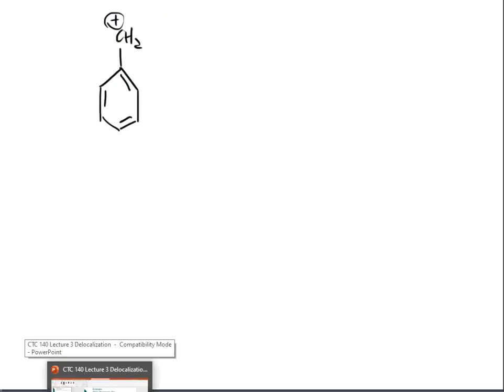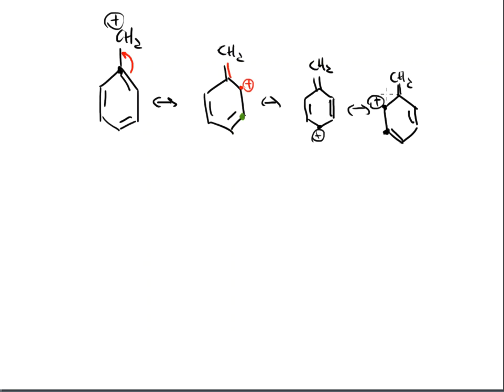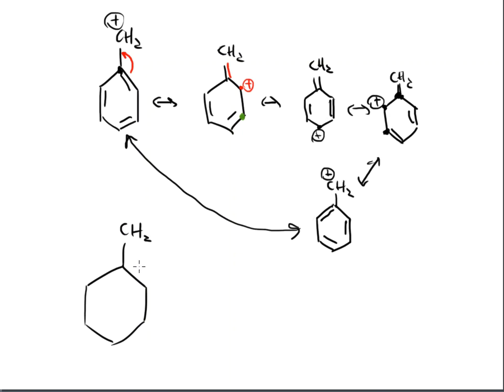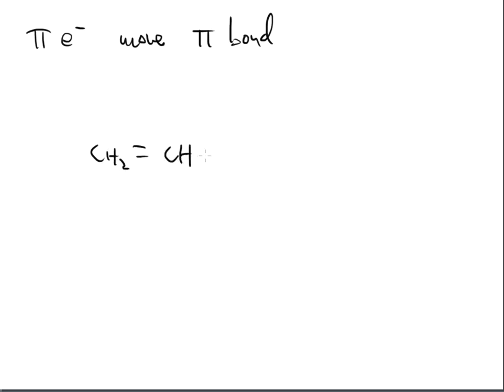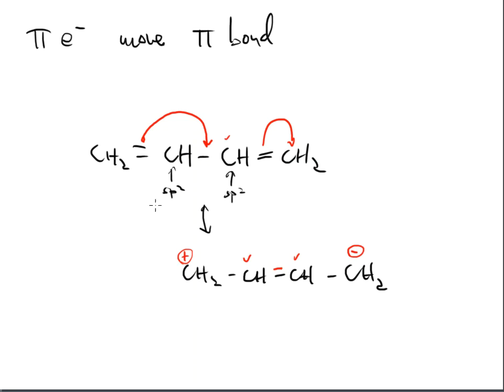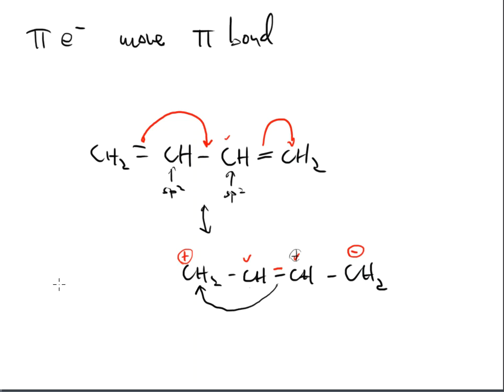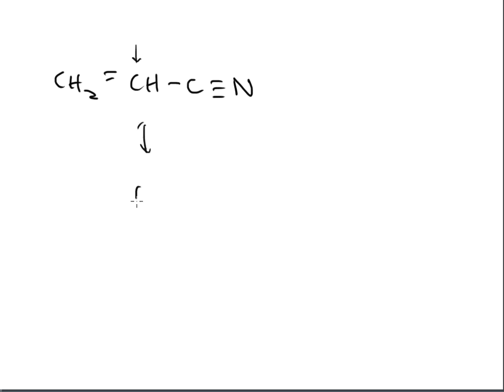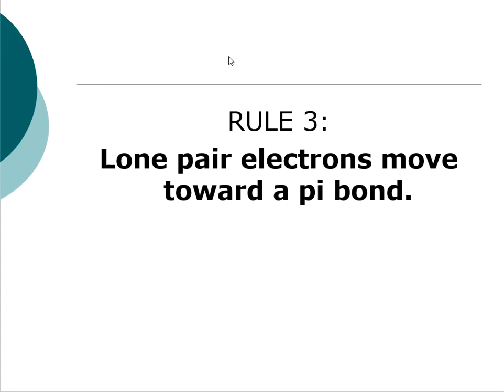CHM 251 Delocalization Part 4